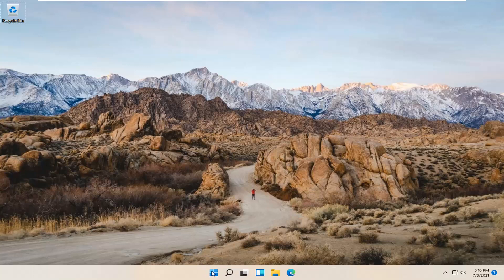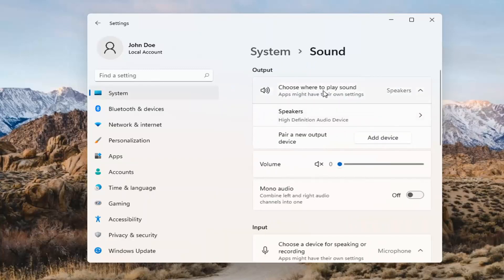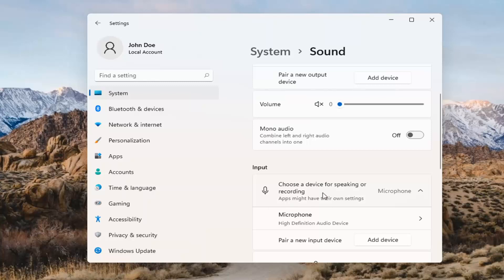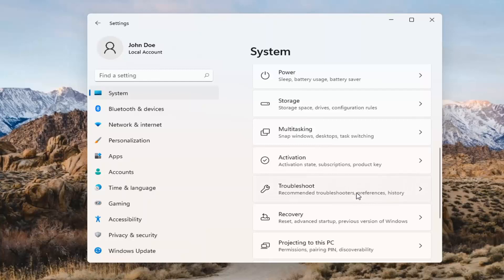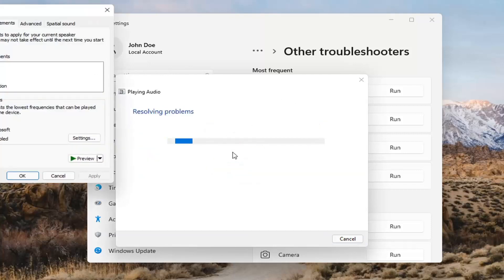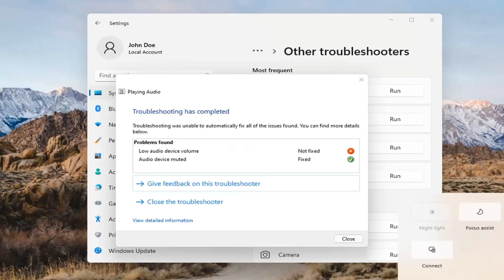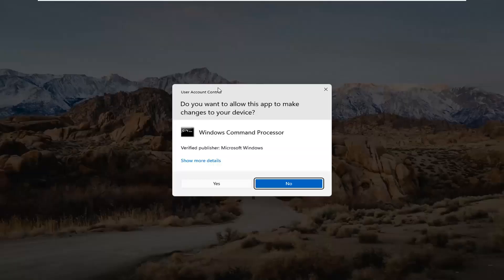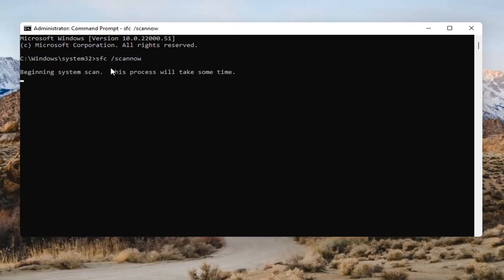How to Solve “No Audio Output Device Is Installed' Problem In Windows 11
Many Windows 11 users, especially those who use HP or Dell laptops and PCs, run into an error that says “No Audio Output Device is Installed.” This means that you’re unable to listen to any sound on your computer, making it hard to relax or potentially do your work.

Issues addressed in this tutorial:
no audio output device is installed in windows 11- fix (working)
no audio output device is installed in windows 11 fix
no audio output device is installed windows 11 HP laptop
no audio output device is installed error windows 11
no audio output device is installed windows 11 ASUS laptop
no audio output device is installed Lenovo
no audio output device is installed problem
no audio output device is installed after windows 11 update
no audio output device is installed ASUS
no audio output device is installed acer
no audio output device is installed after update
no audio output device is installed after windows 11 upgrade
no audio output device is installed but it is
computer no audio output device is installed

Do you see a volume icon with a red x-shaped symbol on the system tray in Windows 11? If you place your cursor over it, you should also see a “No Audio Output Device is installed” error notification.

That typically happens when your computer fails to detect an audio device due to corrupt, outdated, or incompatible audio drivers. To make things worse, you will experience no sound at all until you resolve the issue.